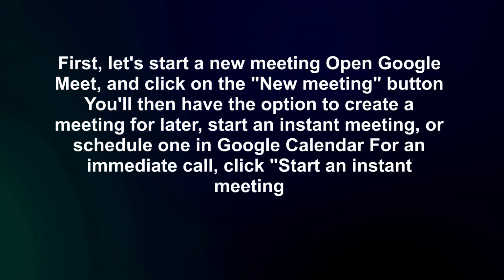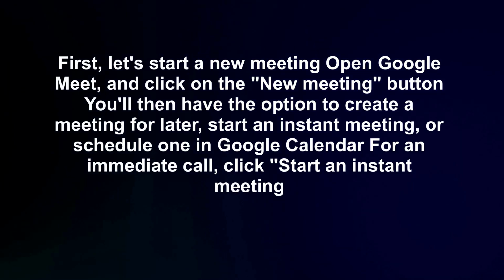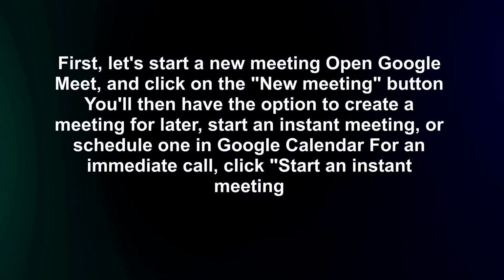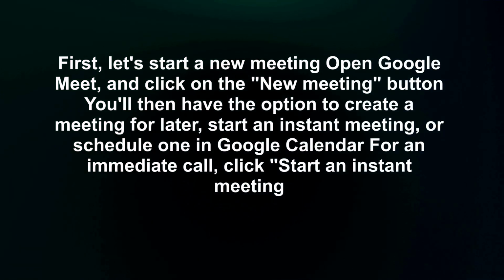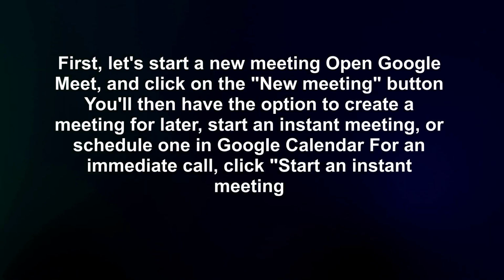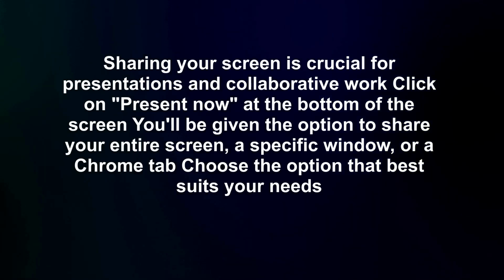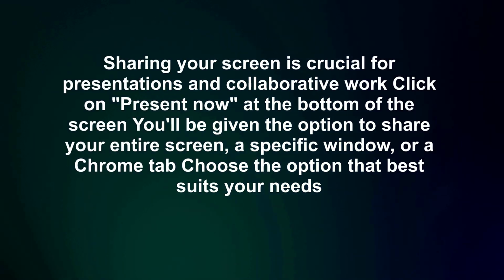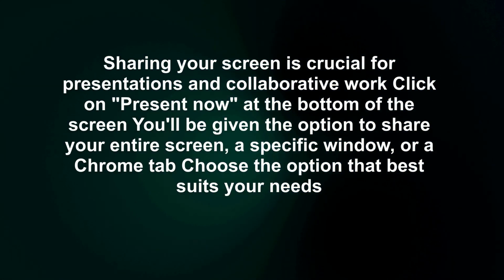How to Use Google Meet - GUIDE!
How to Use Google Meet provides a comprehensive guide to using Google Meet for video conferencing, covering meeting setup, participant management, screen sharing, and collaboration features, enhancing virtual communication for remote teams and online meetings.

00:00 Intro
00:05 Start a New Meeting
00:16 Share the Meeting Link
00:28 Configure Microphone and Camera
00:34 Share Your Screen
00:41 Use the Chat Feature
00:47 Manage Participants
00:53 Use Interactive Activities